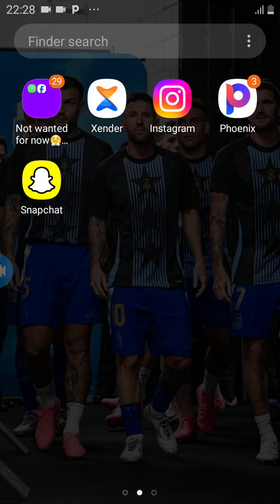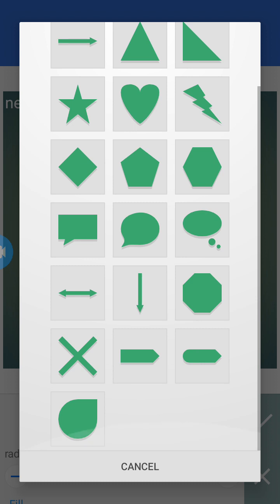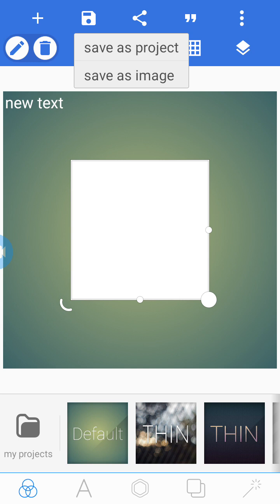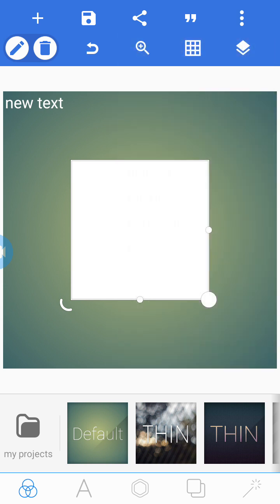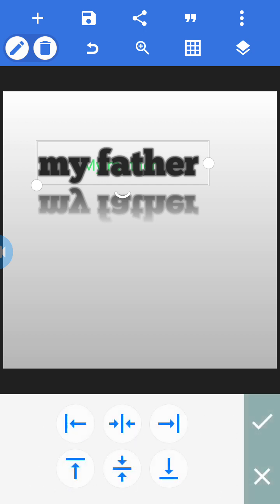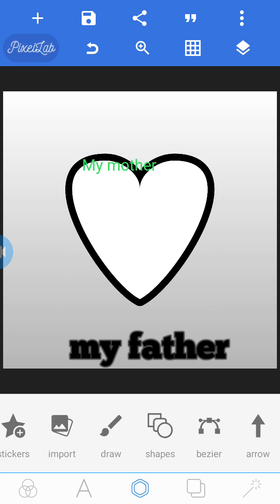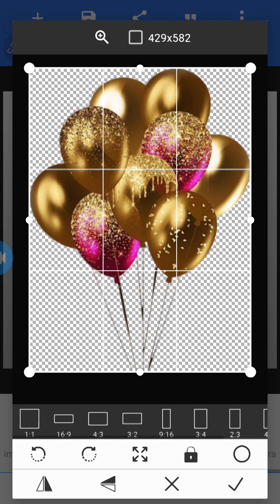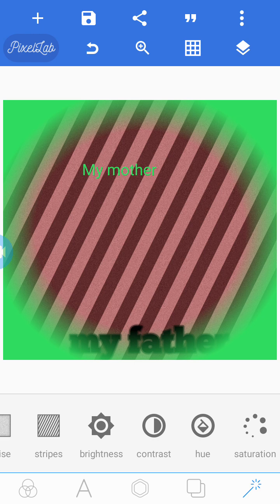PIXELLAB TUTORIALS: FOR BEGINNERS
Hey guys! In this video I shared a tutorial on how to use the pixellab app features and their uses.
This is for beginners to be familiar with the features of pixellab.
Know when and how to use them especially as a beginner.